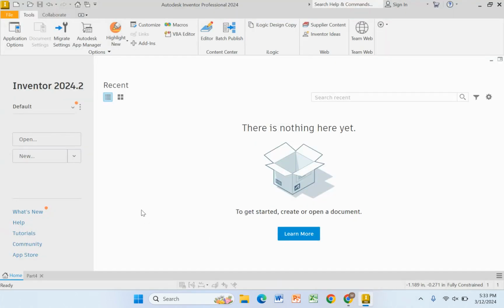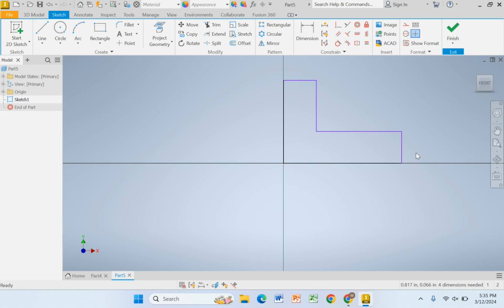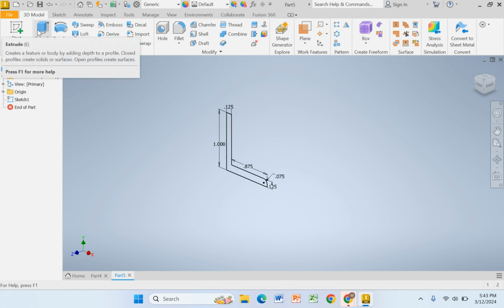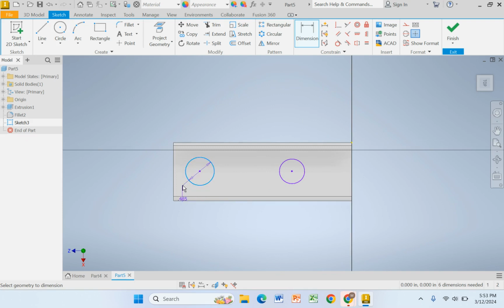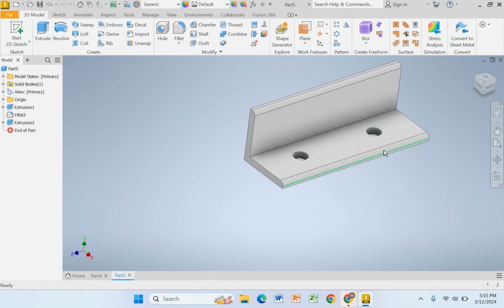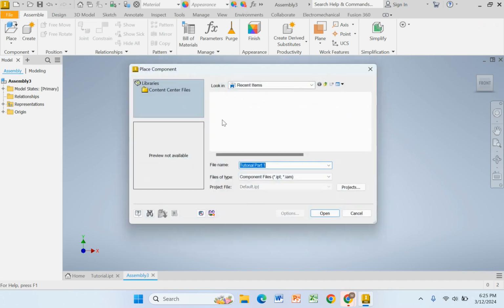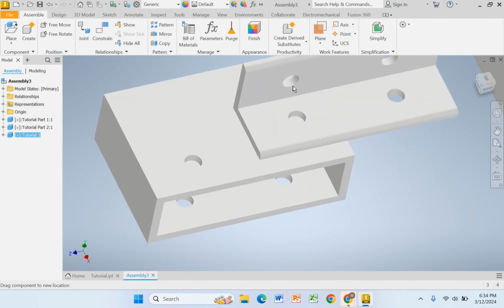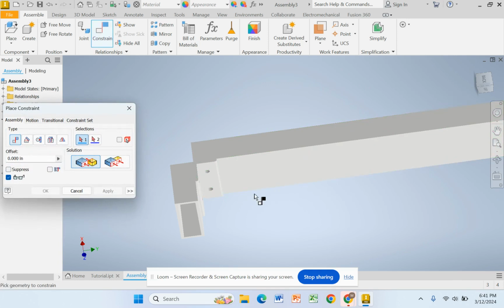Creating Parts and Assemblies in Autodesk Inventor - Beginner Packet Part 1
A walk through of Part 1 of Team 1403 Cougar Robotics' Beginner Level CAD Packet
Go to our website to access the CAD Packets